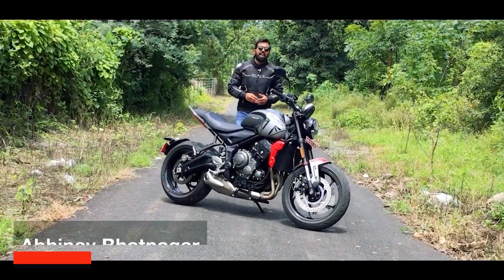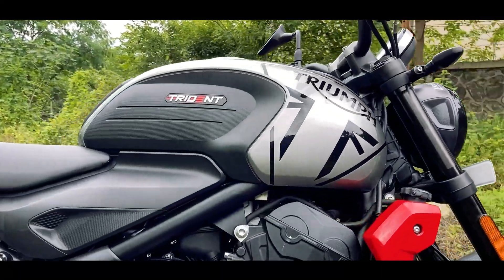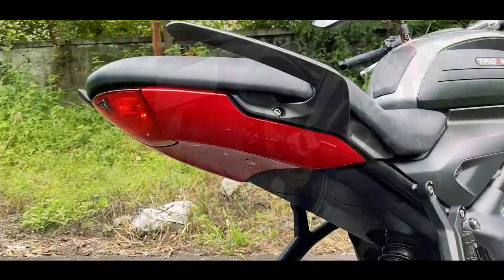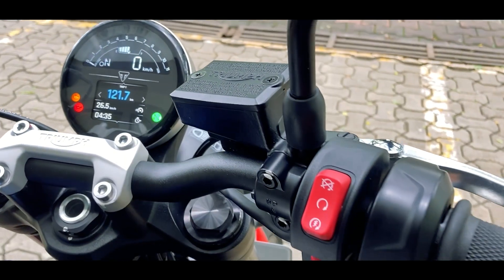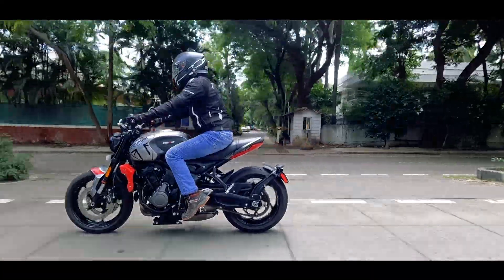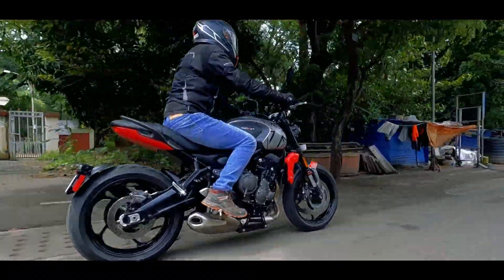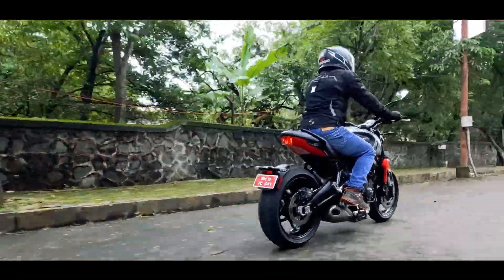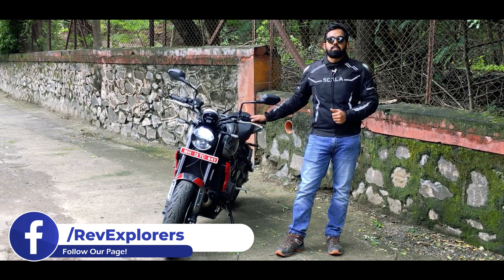2021 Triumph Trident 660 - Can it be your first Superbike? | First Ride Review | Rev Explorers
This is the most affordable Superbike you can get in India... Say Hello to the new Triumph Trident 660!! This is by far the most Detailed Riding Experience of the 2021 Triumph Trident 660 BS6.. check it out for yourself and let us know!!

Shot on iPhone & GoPro by Raj Kumar Reddy

For Best Deals on Triumph in Pune,
Address: A-3, Pashan Rd, Abhimanshree Society, Aundh, Pune, Maharashtra 411008

Skip To Your Favorite:-
00:00 - Introduction - Triumph Trident 660
01:20 - Triumph Trident Headlight
01:30 - Triumph Trident Walkaround
01:52 - Triumph Trident Colours
01:57 - Triumph Trident Mileage
02:06 - Triumph Trident 600 Engine
02:42 - Triumph Trident Pillion Comfort
02:53 - Triumph Trident Exhaust Sound
03:09 - Triumph Trident Features
03:38 - Triumph Trident Instrument Cluster
05:36 - Triumph Trident 660 India Road Ride
07:19 - Triumph Trident 660 Top Speed
10:26 - Triumph Trident Bike Price In India

The Trident is Triumph’s latest take on the middle-weight street bike and it is the British bike maker’s most affordable offering not just in India but globally. It is an entry point for beginners into this premium brand while being accessible, friendly, and fun.
The Trident features a distinctive roadster styling that is modern yet boasts certain retro-inspired elements such as a round headlamp and instrument cluster. It also incorporates a circular fuel tank with deep recesses and a floating tail with a single-piece seat. Just like most Triumphs, the Trident is as modern as it can get in terms of gizmos with full-LED lighting and a digital console. It also gets a ride-by-wire throttle, switchable traction control, and two riding modes – Road and Rain.